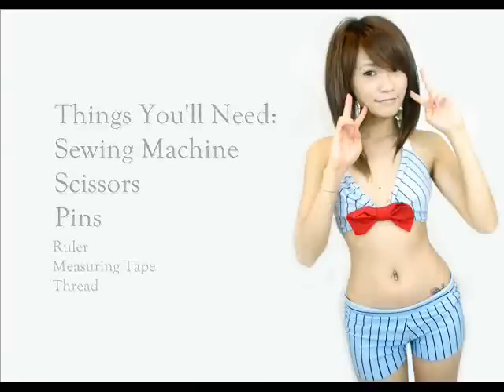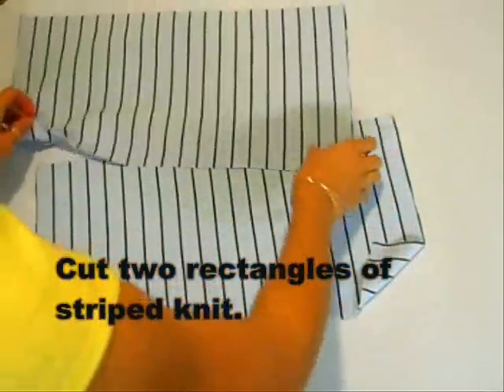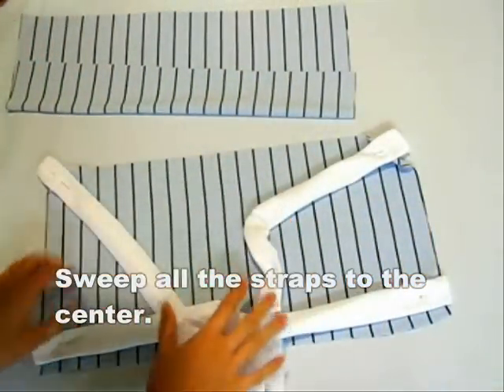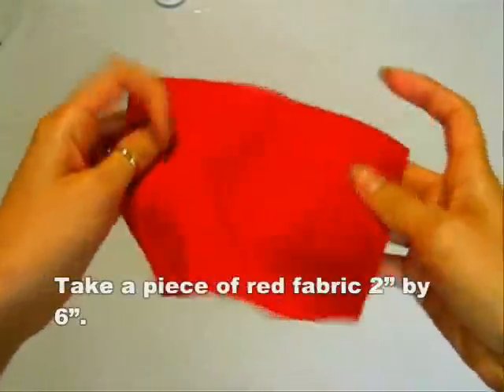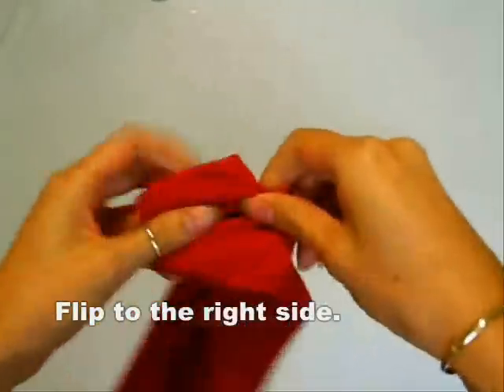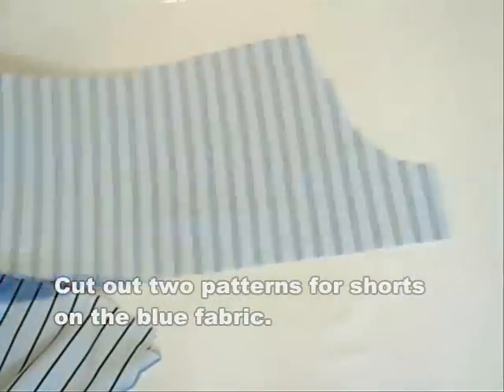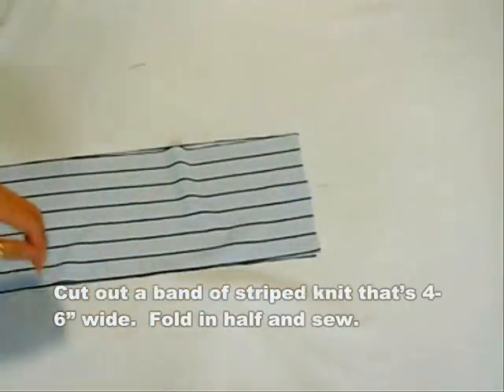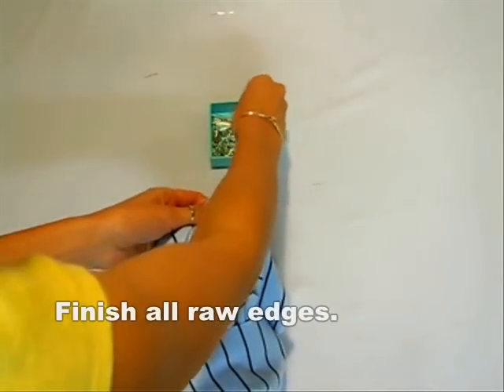Sailor Swim Suit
It's bothersome that people automatically wonder " Can you swim in this". Just because you made it does not mean that it's not practical. The factories don't have "magic" that makes certain fabric swim wearable.  They are using, either sport knit, lycra or swim wear fabric (ask for it at your fabric store). Fabric is fabric, you label the fabric from what you make out of it.

I made on of these for someone last December. I love it so much I decided to whip up a new one for a tutorial!

Monday: Hair Tut
Tuesday: Sewing Tut
Wednesday: Reviews/Beauty/Misc